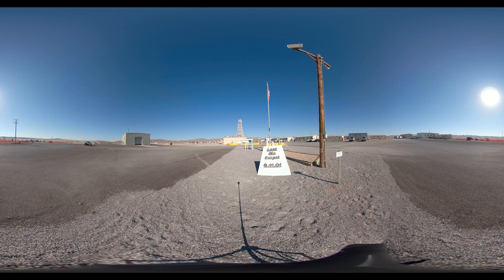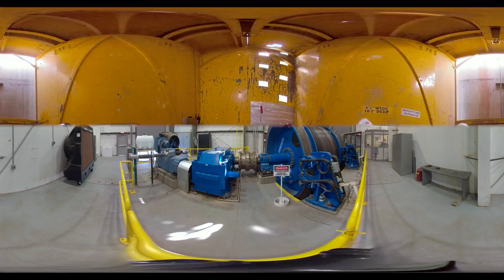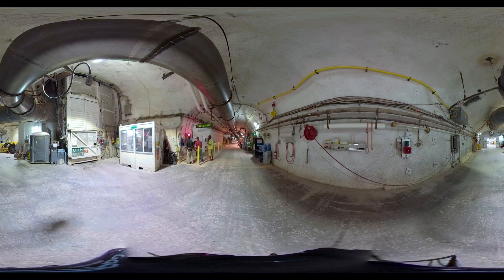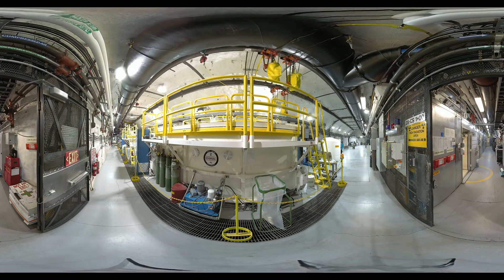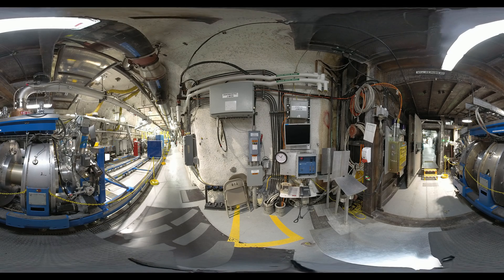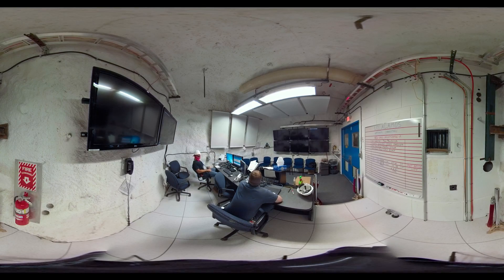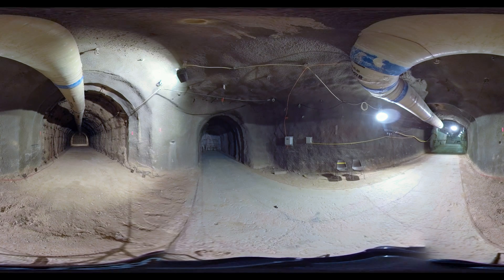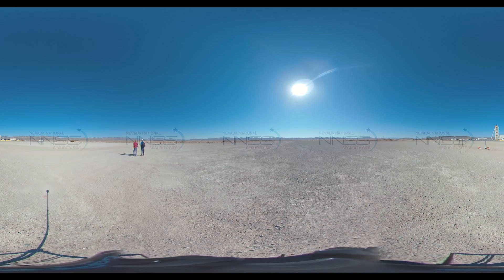Virtual Tour - U1a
The U1a Complex is an underground laboratory used for subcritical experiments and physics experiments to obtain technical information about the U.S. nuclear weapons stockpile. These experiments support the NNSA’s Stockpile Stewardship Program, created to maintain the safety and reliability of the U.S. nuclear weapons stockpile.

The U1a borehole was originally excavated in the 1960s for an underground nuclear test that was later cancelled. In 1988, the U1a shaft was constructed and the “Ledoux” nuclear test was conducted in 1990 in a horizontal tunnel mined south from its base, 963 feet below ground surface. The current U1a Complex is mined at the base of two vertical shafts: the original U1a shaft and the U1h shaft, which was constructed in 2004. The vertical shafts are equipped with mechanical hoists for personnel and equipment access. A third vertical shaft, U1g, is located between the two main shafts and provides cross ventilation, instrumentation and utility access, and an emergency exit. The underground facility is on one level, at the depth of the Ledoux test, and consists of horizontal tunnels and alcoves, which are approximately 1.4 miles collectively in length. The facility provides a high degree of safety for NNSS workers and the public, exceptional security for the experiments, and minimizes environmental impacts.